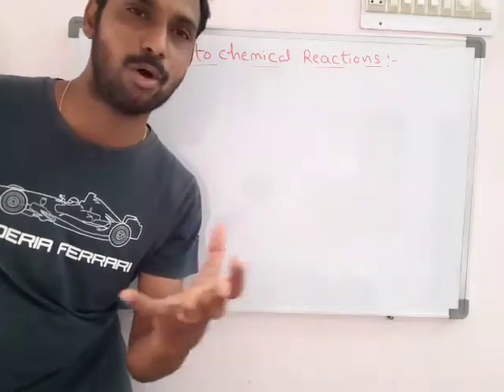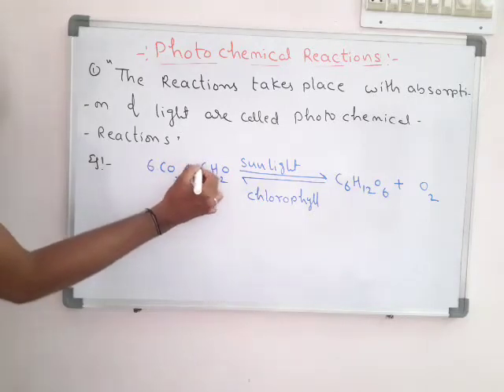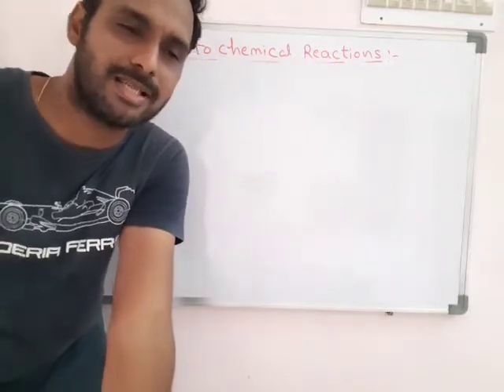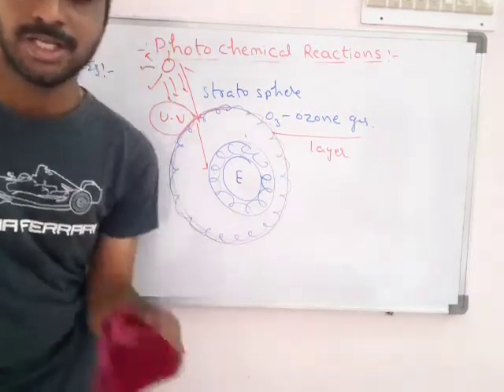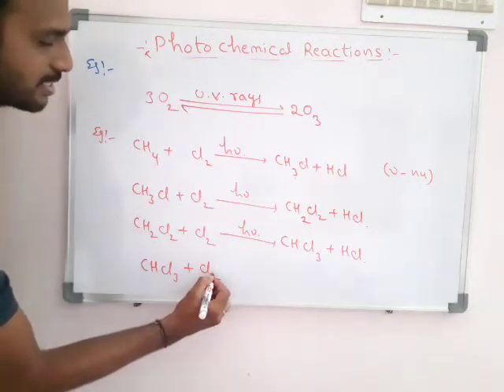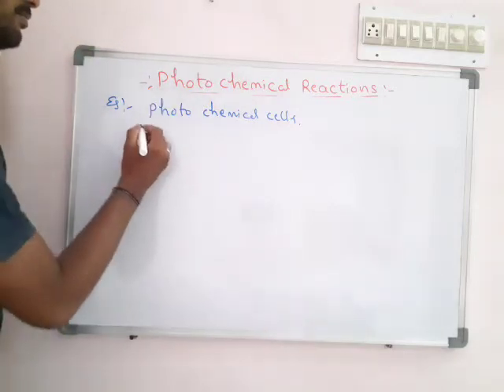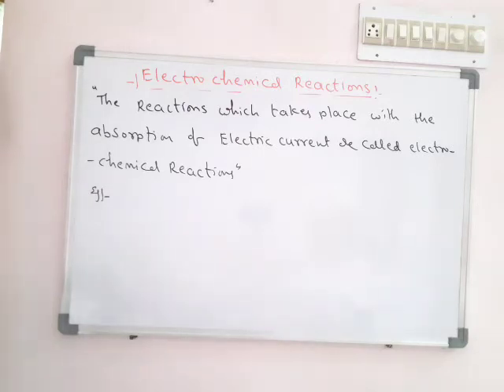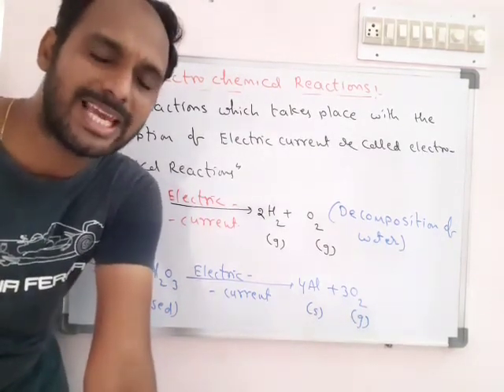Photo chemical reactions